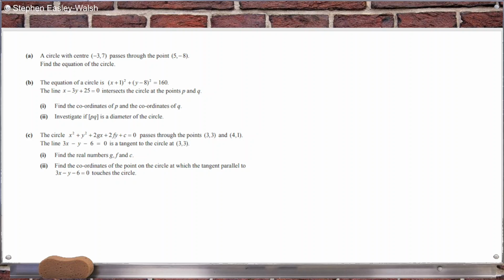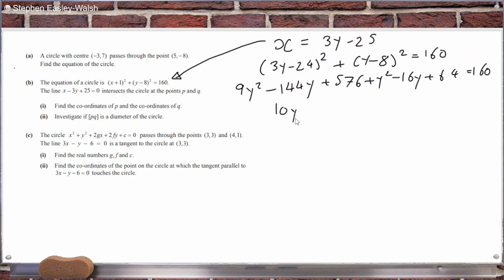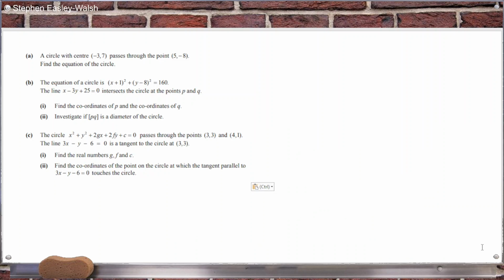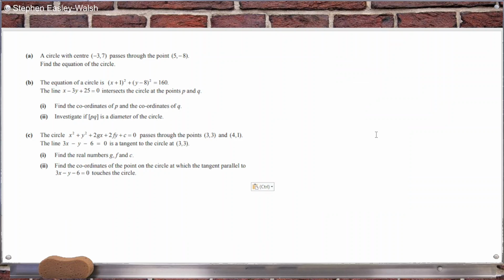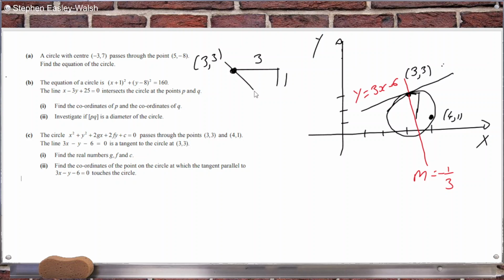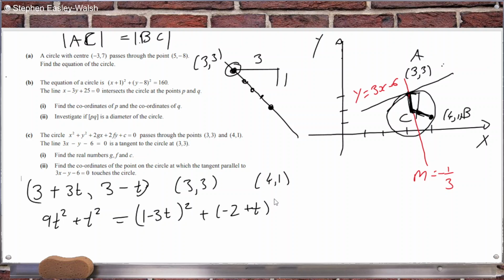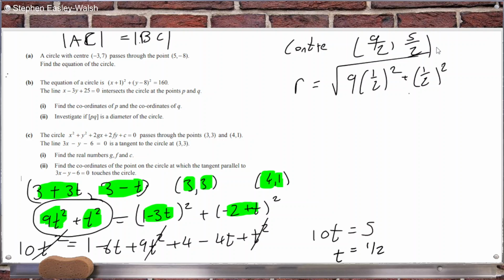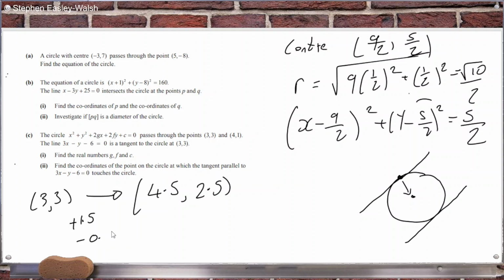Leaving Certificate Examination 2001 Mathematics Paper 2 Higher Level Question 1